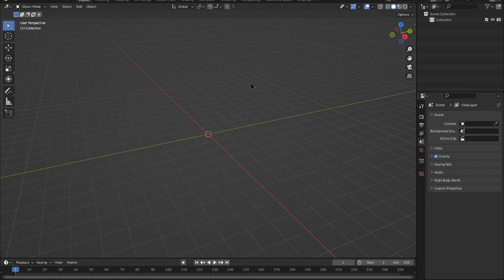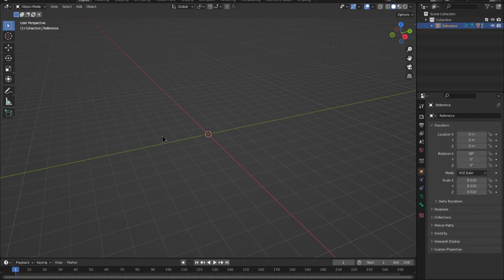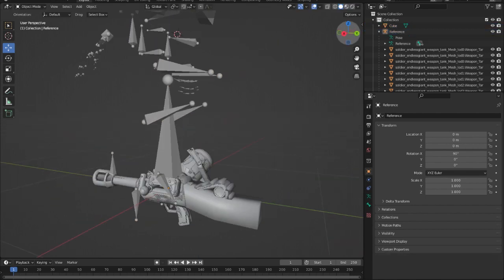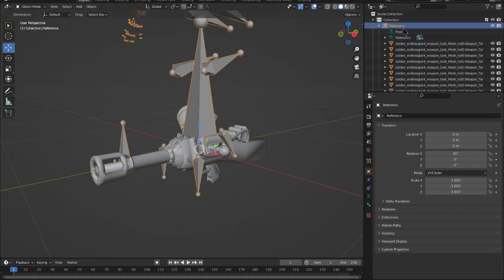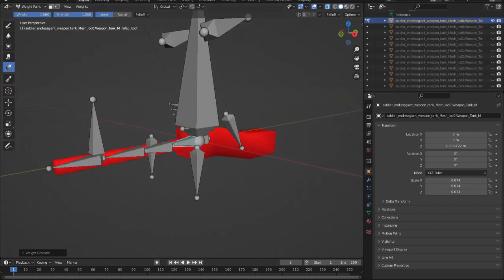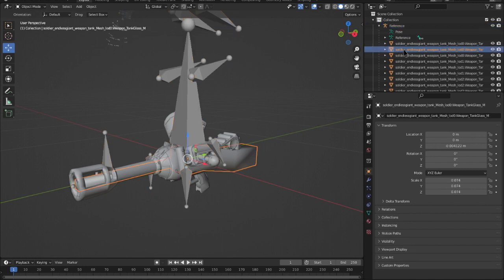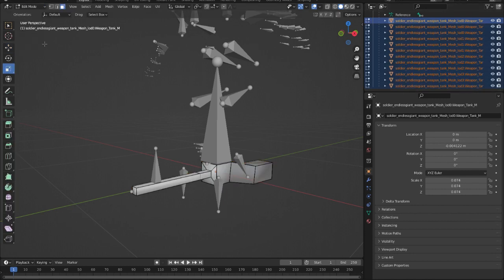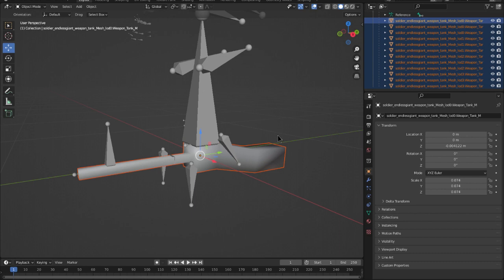Pvz GW2 Mesh Importing #1 Weapons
If you didn't understand a specific part of the video, you can ask me about it in the comments! Cya later...